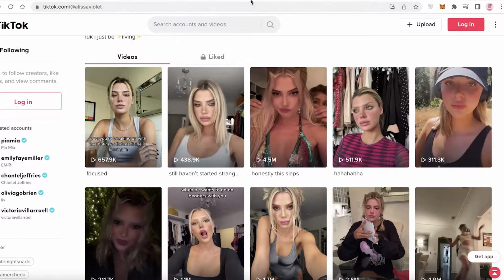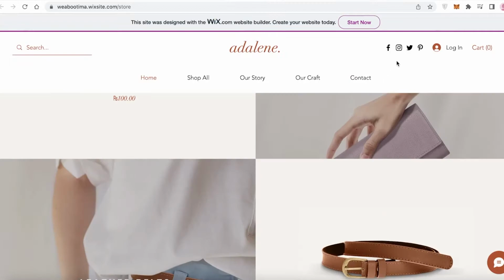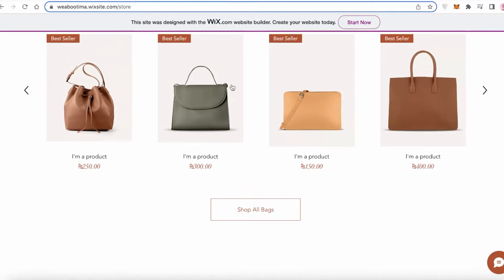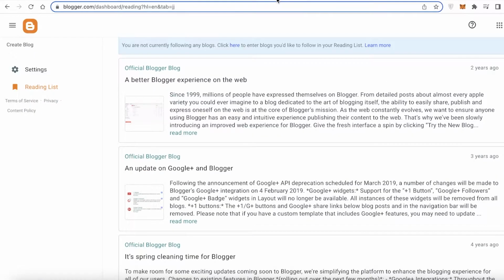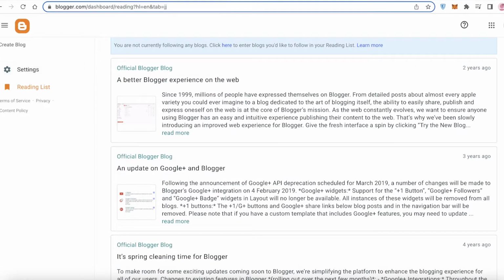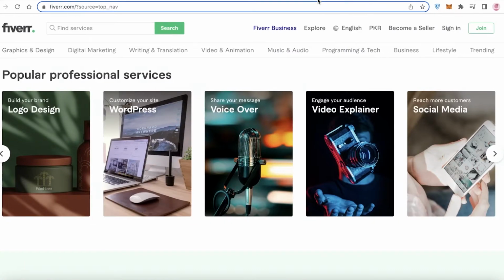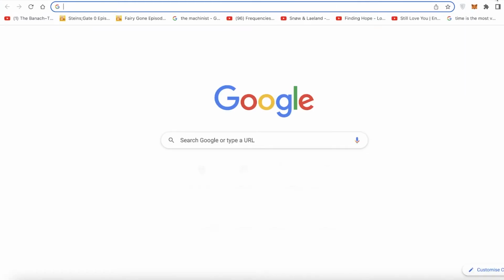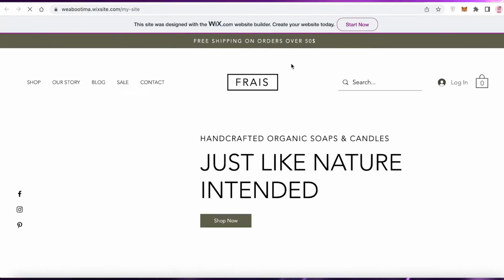How To Scale Content Creation | Easy Tutorial (2024)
In this video I show you How To Scale Content Creation. This is super easy and learn to do it in just a few minutes by following this helpful tutorial.